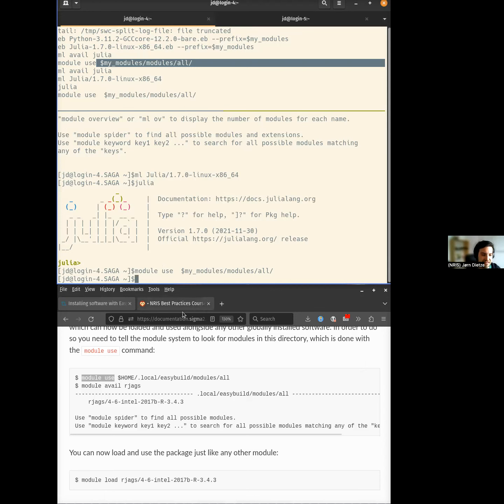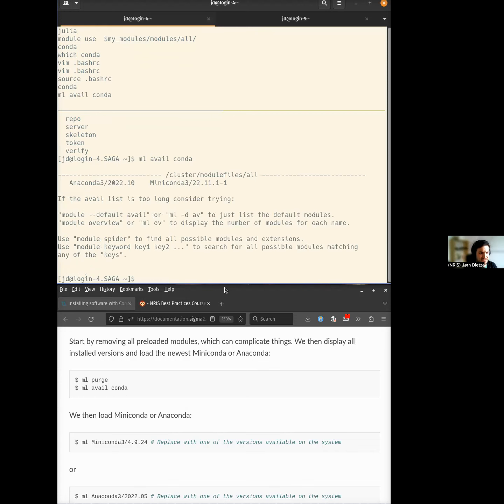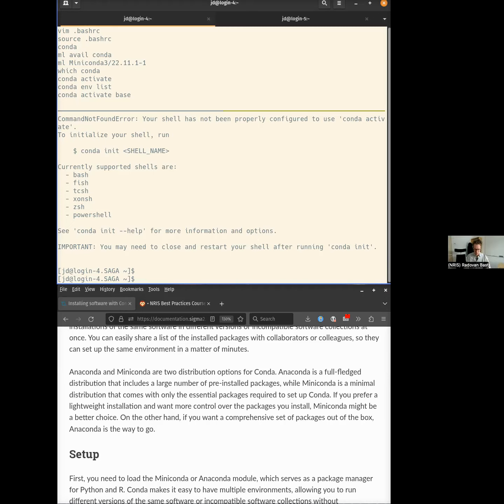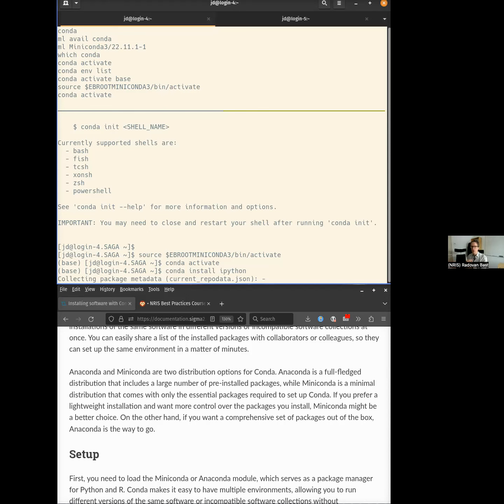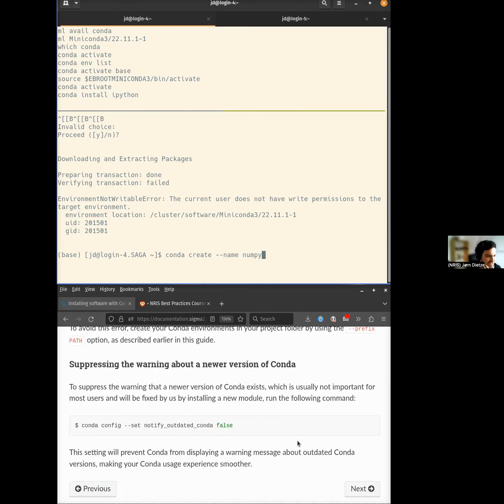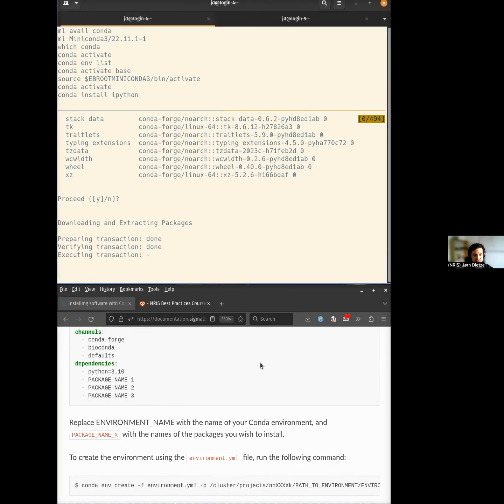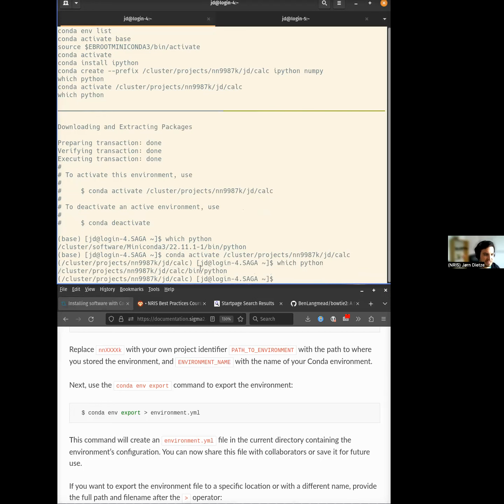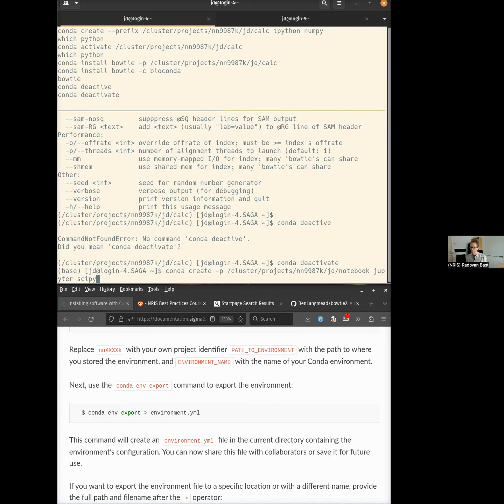Day 3, session 2: Software installation- Conda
Instructors: Jørn Dietze

General description:
Videos from NRIS best practices course, held on 9-11 May 2023 for the current and future users of national HPC systems. The course focus on different aspects related to the everyday usage of HPC facilities in order to facilitate an valuable and productive framework to develop your research. These include an overview of NRIS infrastructure, job types and queue system on NRIS clusters, best practices and trouble shooting, resource management and software installation & GPU computing